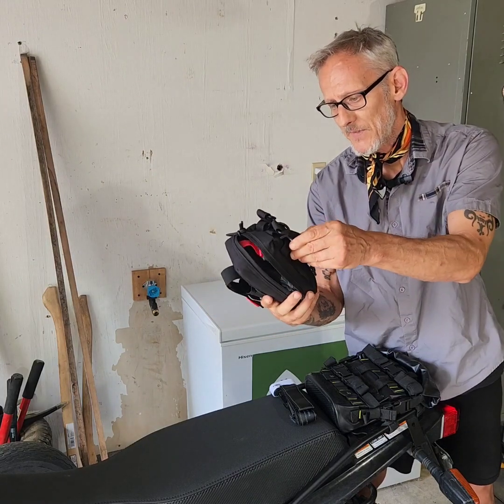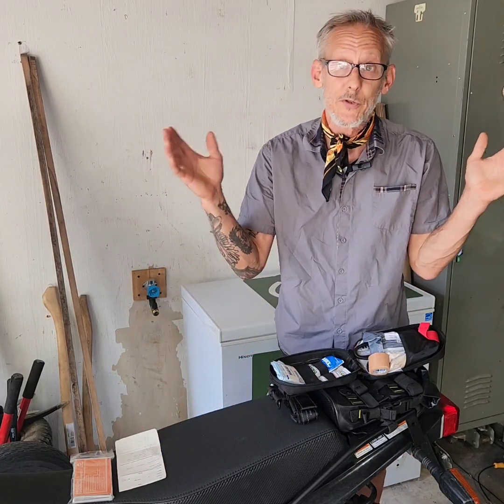Adventure bike trauma kit.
This is my current trauma kit.